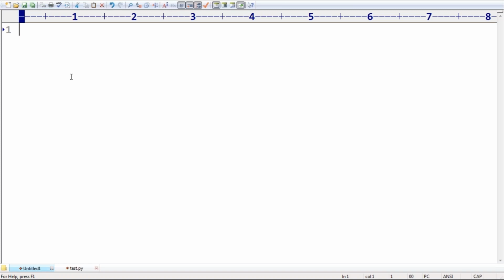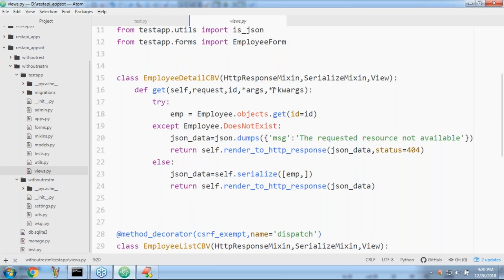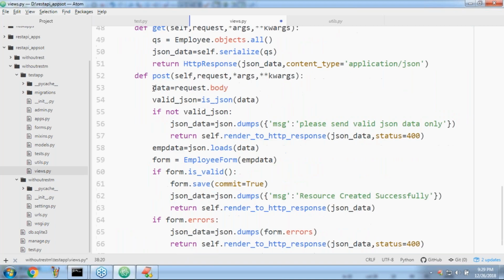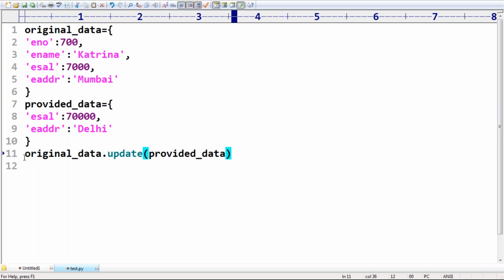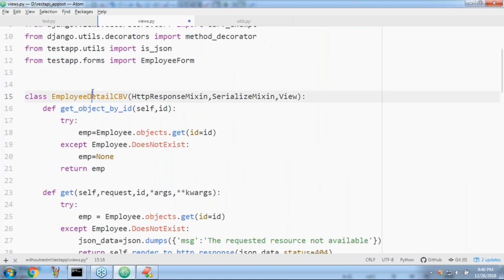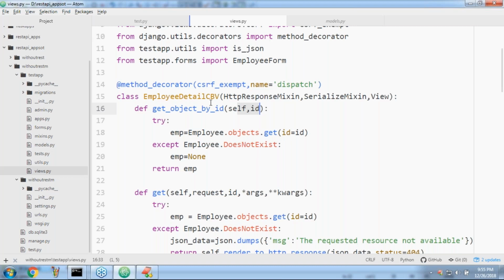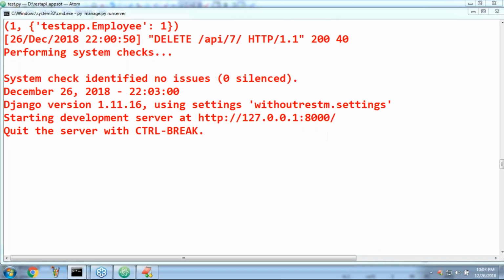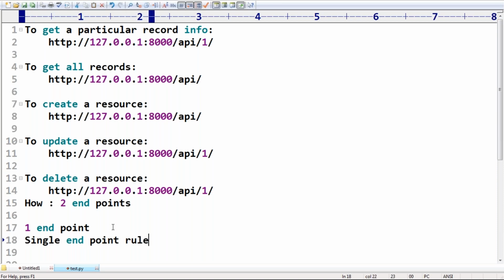REST API Session 8